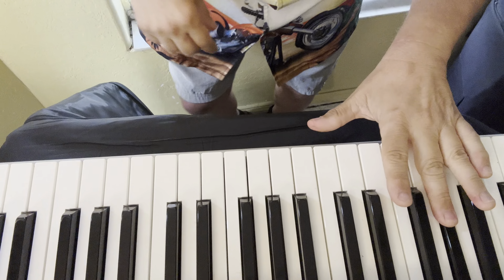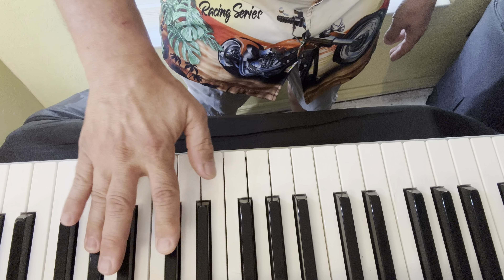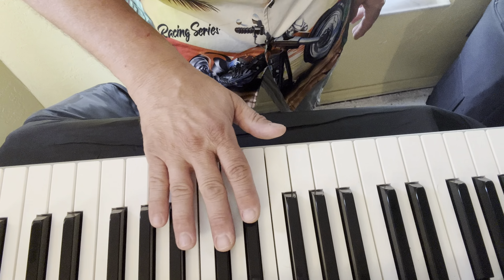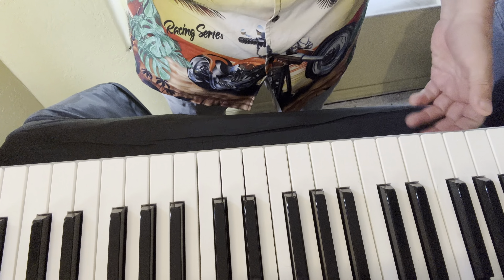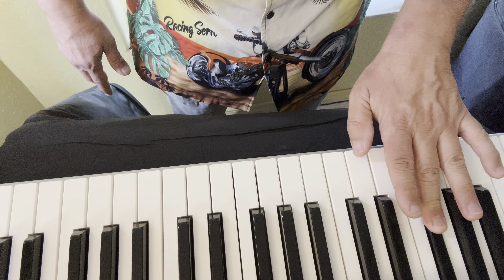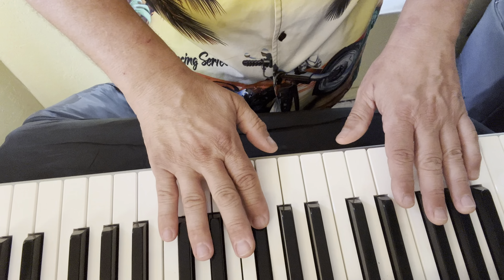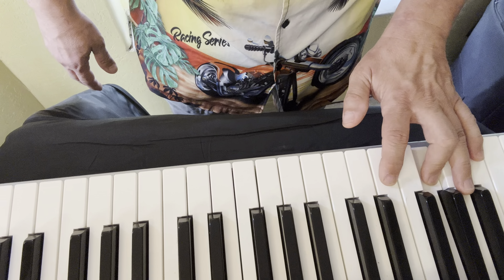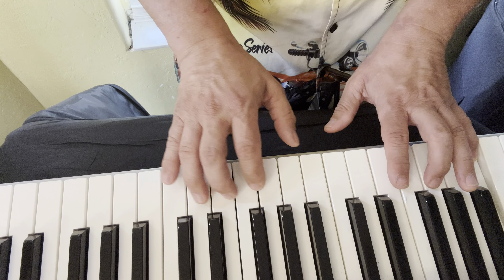Major Scales Piano Proper Fingering Part 3 of 3: Ab, Eb, Bb, and F Major.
This video is Part 3 of 3 - Flat Keys: Ab, Eb, Bb, and F Major Scales & Arpeggios proper fingering.

Related videos by Pete Guitar Martin:

Part 2 of 3 - Sharp keys with non-standard fingering: B, F#, and C#.

Part 1 of 3 - Major Scales & Arpeggios on piano with standard fingering: C, G, D, A, and E.